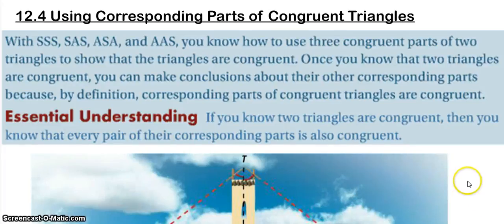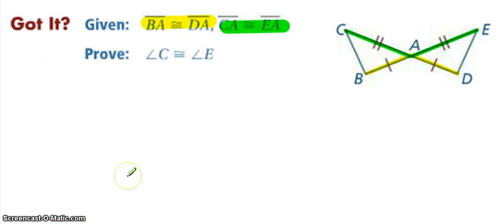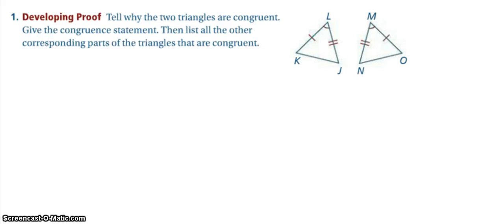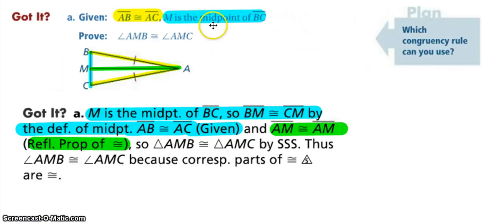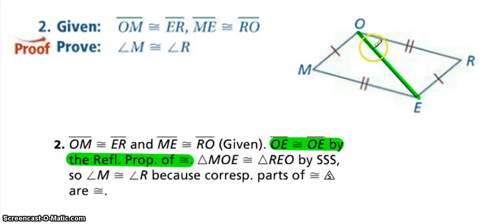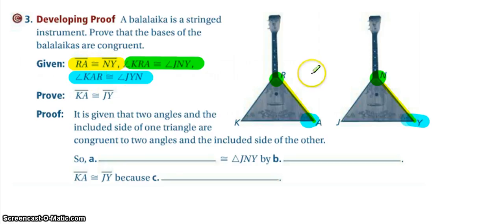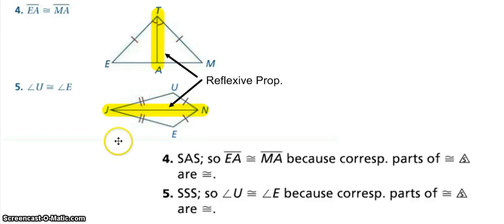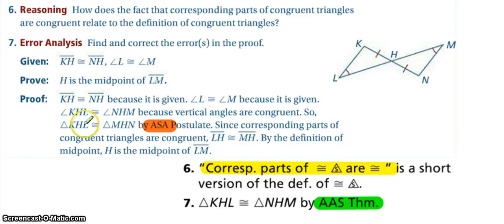12.4 Using Corresponding Parts of Congruent Triangles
This lesson goes through some practice on using Corresponding Parts of Congruent Triangles.  This is very convenient for solving problems once you know the triangles are congruent.